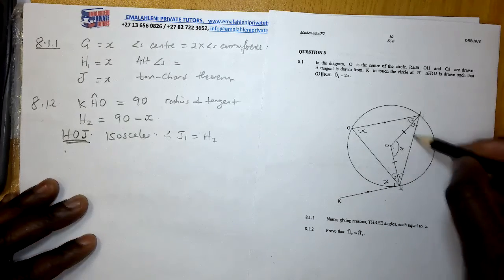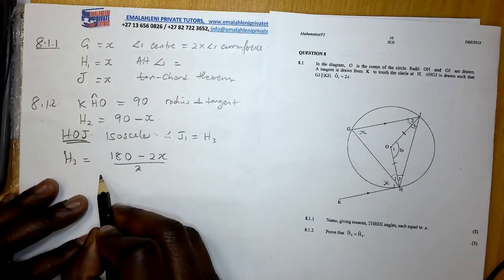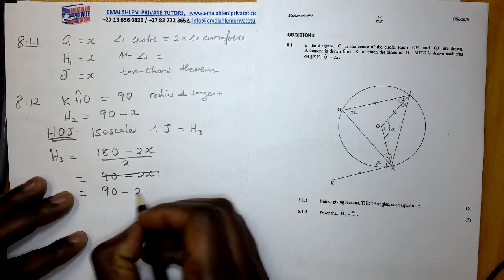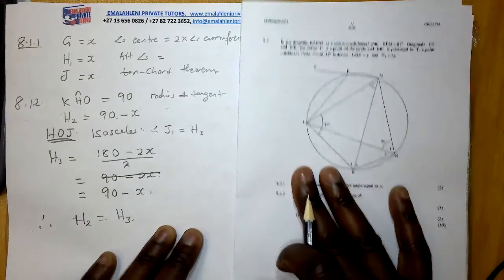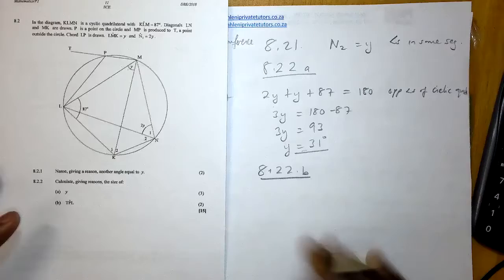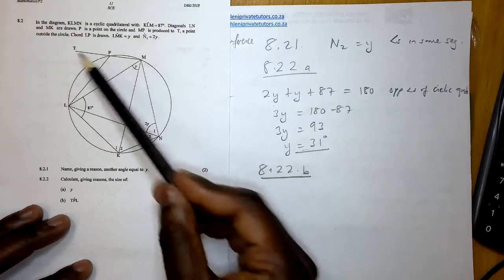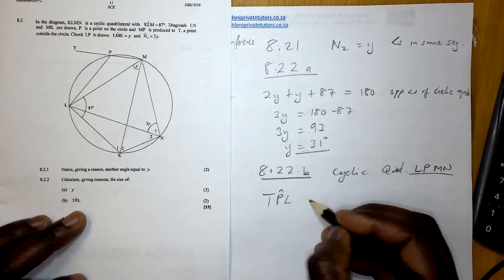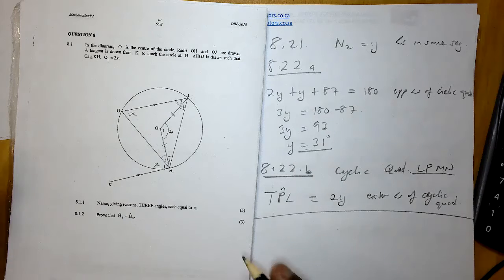maths Q8 June 2018 P2